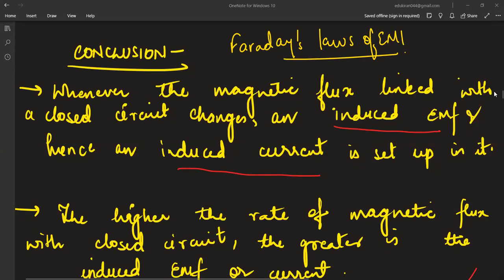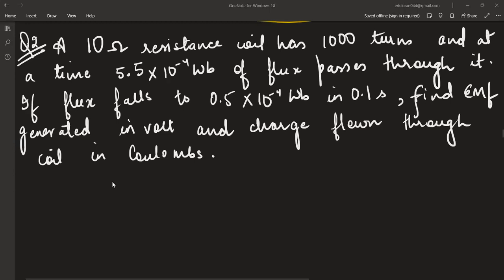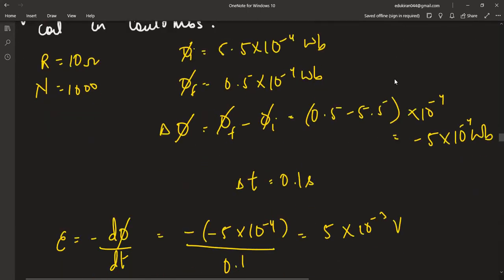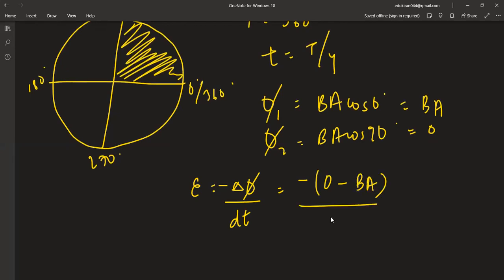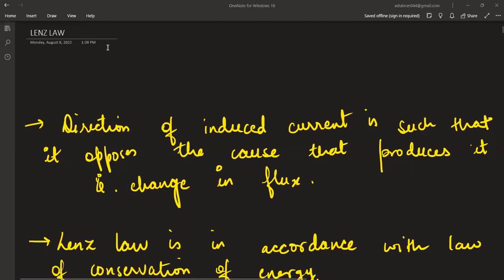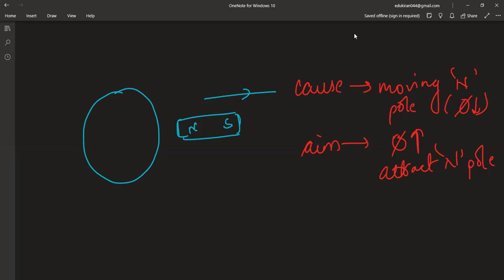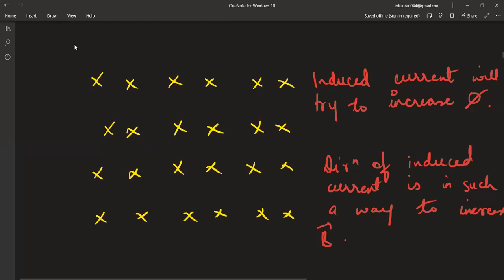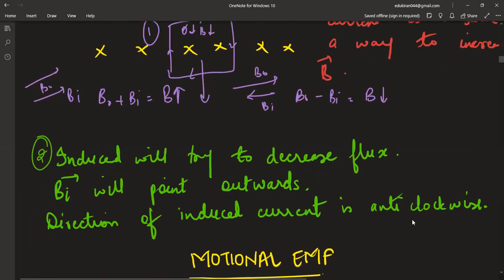Learnivio | Faraday's Laws of Induction & Faraday's Laws of Induction | Lect 12th P2 18-11-2023